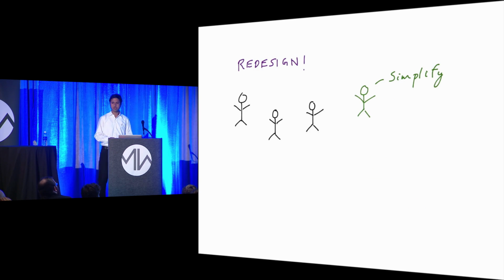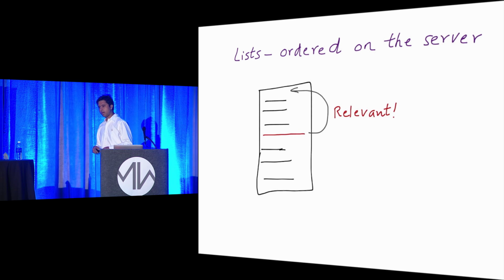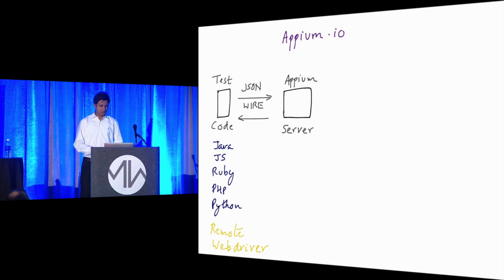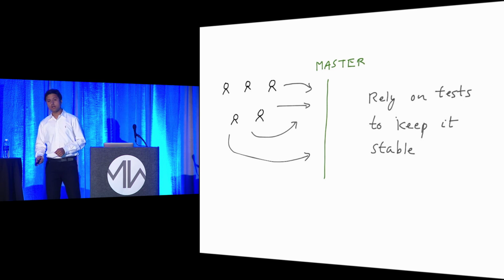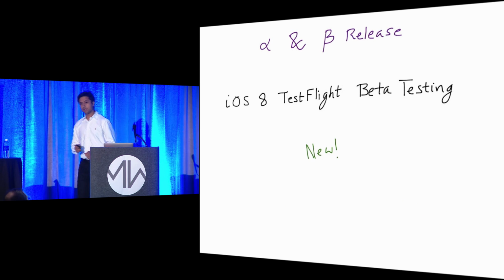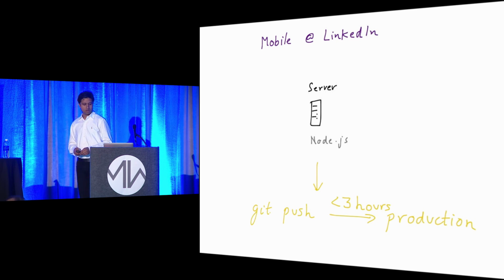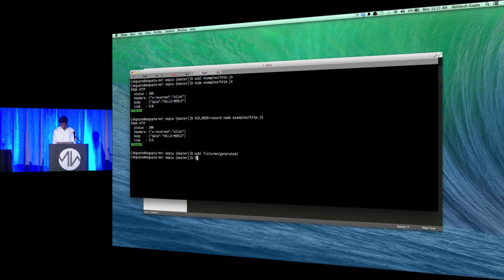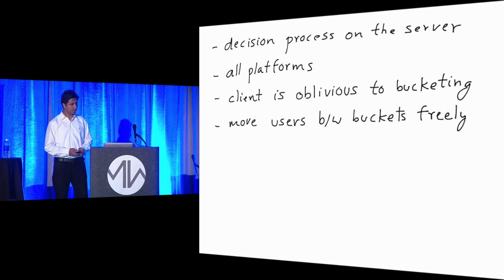Midwest.io 2014 - Lightning Fast Mobile Development at Scale - Akhilesh Gupta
In this talk, I will present detailed technical descriptions of specific processes we have developed for extremely fast client and server side mobile development at the scale of LinkedIn.

- Fast build, develop, test, release and monitor processes
- Screen based JSON for client side rendering and effortless server controlled A/B testing and bug fixes across multiple mobile platforms
- Screen based automation testing on the client for automated release validation
- Client side feature flag based trunk development model
- Train model based release process for native apps
- Fast and reliable VCR based route tests on the server (commit to production within hours)
- Automated monitoring like crash log analysis and staged rollouts across dimensions like client/os versions

Most of the processes I will talk about will have live demos or sample code. All of them are currently used in production and I will have real-world examples/statistics to back up my material. I believe that attendees will walk out of this session armed with practical solutions to most of the major hurdles that large scale mobile development involves. LinkedIn is one of the biggest mobile deployments and I want to share our techniques that we have refined in the last two years that can benefit the community at large. This session is targeted to mobile engineers/developers in small to mid-size establishments who are rapidly growing their mobile presence on any mobile platform.

Akhilesh has been leading the server team for LinkedIn Mobile (iOS, Android, Touch) for the past two years. He is responsible for designing and implementing a lot of the server side architecture for the LinkedIn mobile apps. He holds a Masters degree in CS from Stanford University.